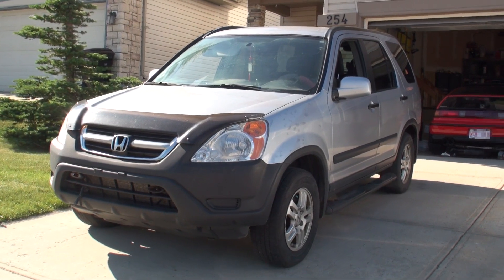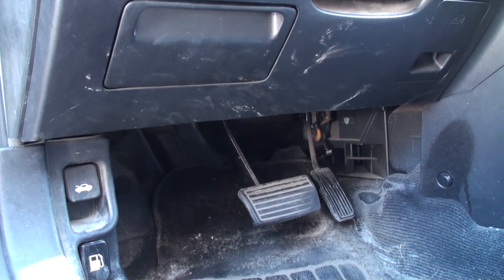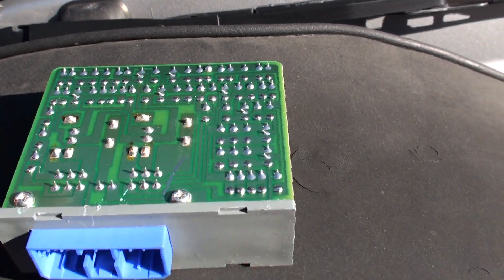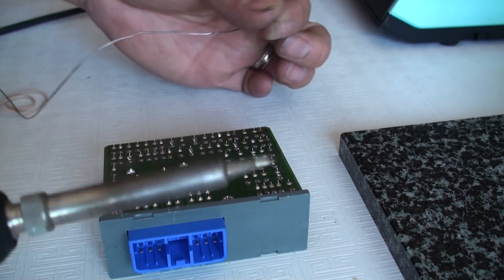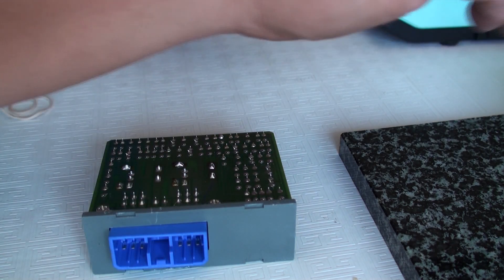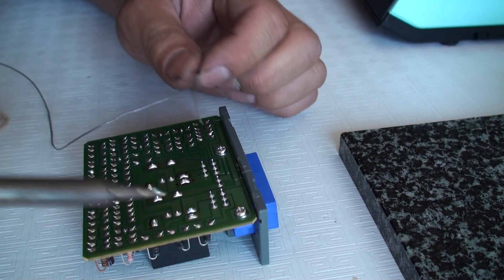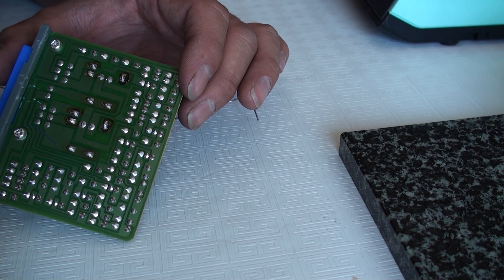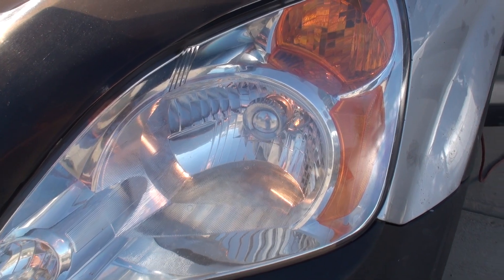DIY Honda CRV DRL Module Repair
A DIY tutorial on how to remove and repair your 2nd generation (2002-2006) Honda CR-V daytime running lamp system.  Repair procedure is outlined on identification, removal and re-soldering of failed module joints.  A new module at Honda could easily cost upwards of $150+ but this fix took less than 20 minutes and almost $0 to repair (aside from having the right tools and solder).

This procedure will be very similar for other generations of CR-Vs with the notable exception of module location.  Generally speaking the DRL module location on the CR-Vs are relatively the same; typically located under the driver's side dash panel around the kick panel area.